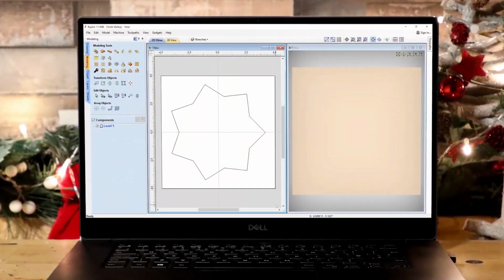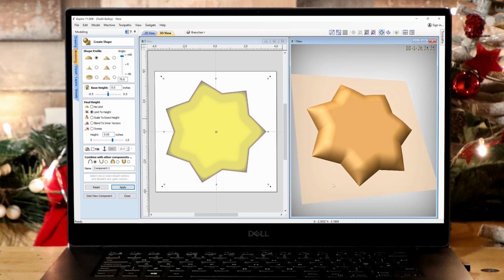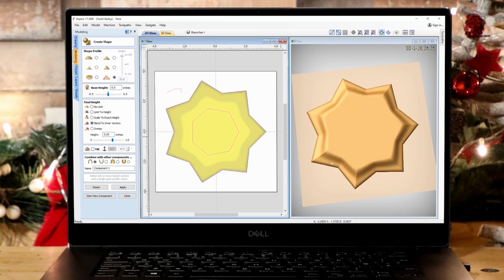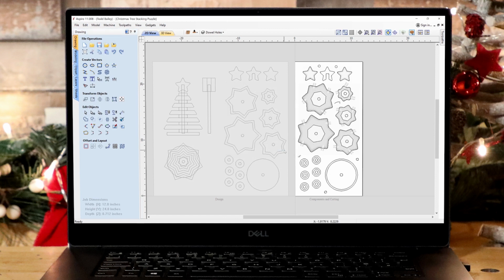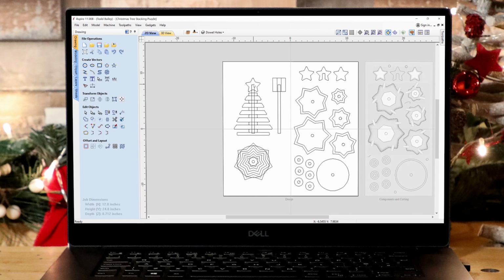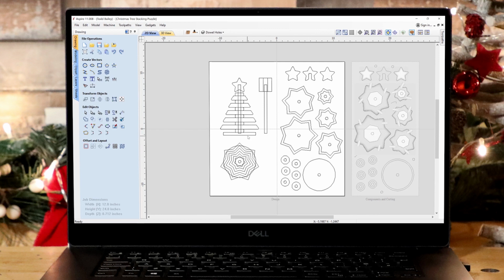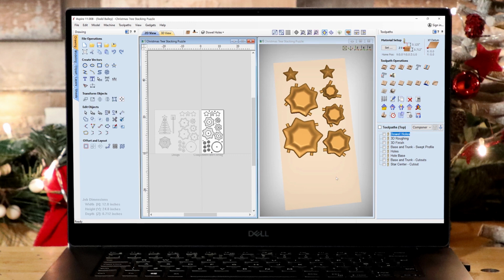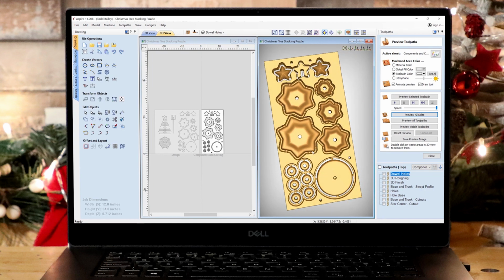Stacking Christmas Tree with Todd | Vectric's Christmas Toy Shop | Day 3 | Vectric FREE CNC Projects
There are toys that you get for Christmas that seem to disappear a few months later. Either they get misplaced, forgotten about, or get broken. Then there is one every so often that seems to defy the odds and becomes a favorite lifelong friend. Maybe it is used every day, or in the case of the one I’m thinking of, it gets packed away every Christmas to re-emerge the following year to be played with and put on display.

In this video, I will show you how I created this fun and simple-to-cut Christmas Tree Stacking puzzle project.  Using only a few of the shape creation tools included with Aspire and the Moulding Toolpath I can create most of the design.

It can be finished simply with a child-friendly clear finish or painted to look more like the real thing. Any way you do it, I'm sure it will be a gift that the youngster will appreciate and look forward to using every year. It will be made with wood and tons of love, so surely it will stand the test of time!

I hope this project inspires you to share some kindnessthischristmas and gift this Stacking Christmas Tree to a little one near you!

Have fun, Merry Christmas & keep safe!

Todd

Not yet a Vectric customer? Don't worry - If you have a CNC machine but haven't yet purchased our software you will still be able to cut this project using our free trial software (this free trial project is compatible with Aspire.